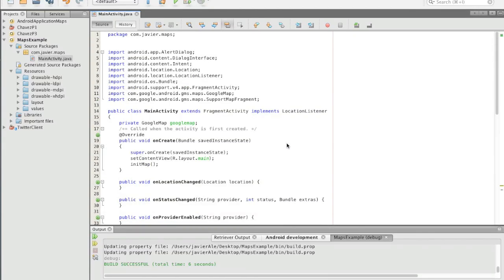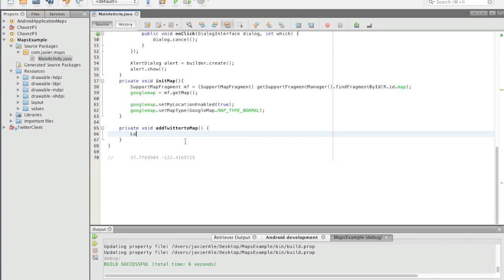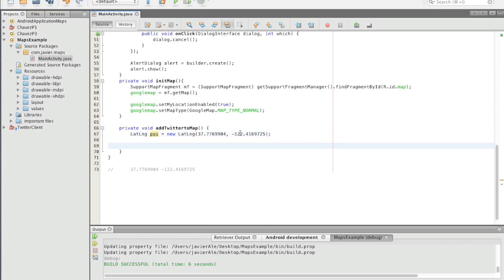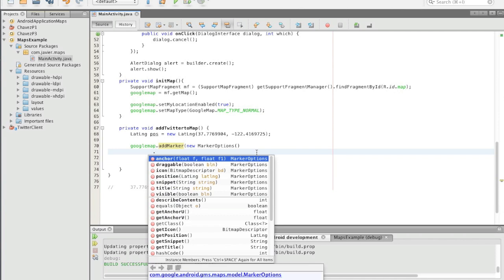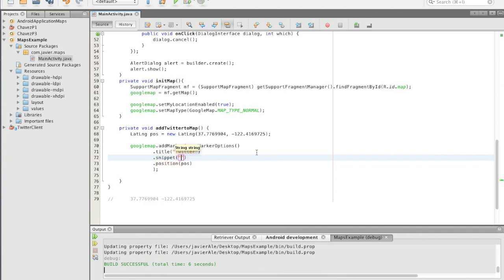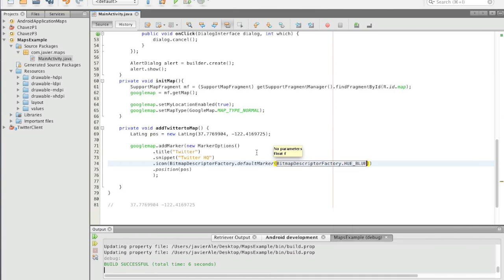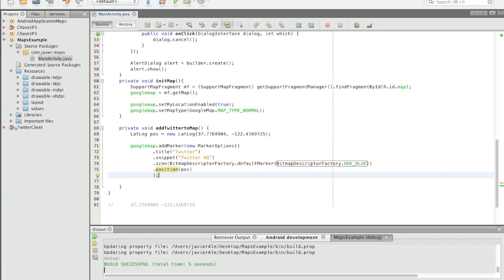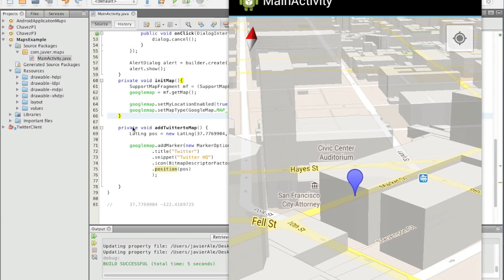Google Maps API v2 Tutorial // Add a marker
I will show you how to add a static marker to the map
-add title to marker
-add snippet
-and position